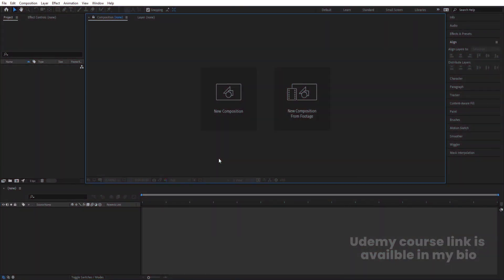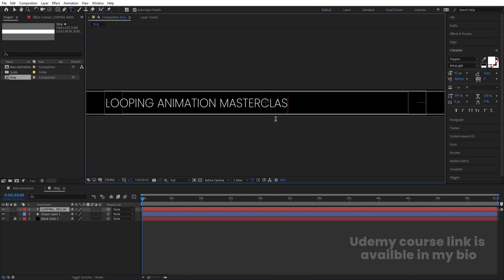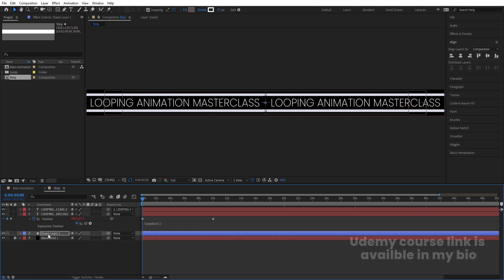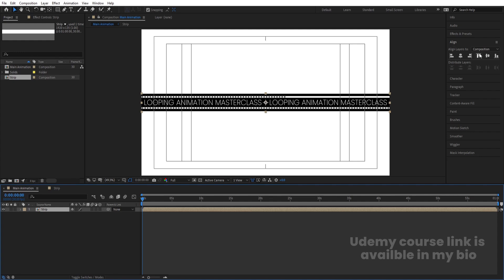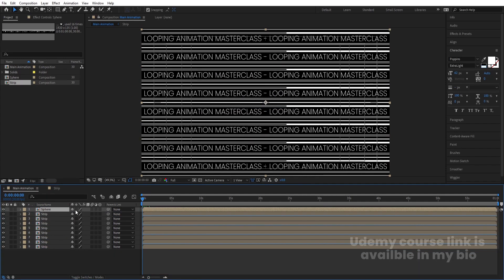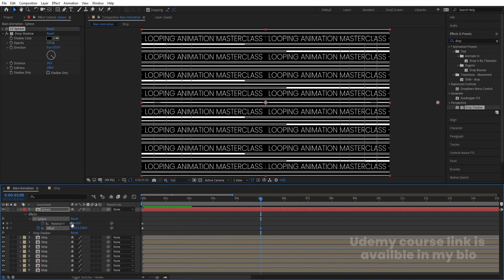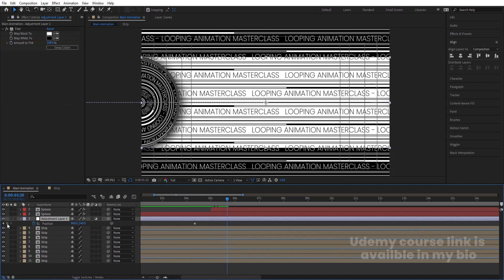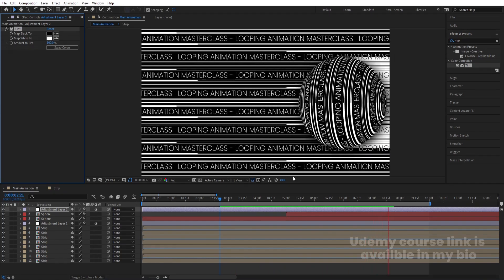Looping Animation Masterclass In After Effects - After Effects Tutorial.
Master the art of looping animations in After Effects! In this tutorial, you'll learn step-by-step how to create smooth, seamless loops using shapes and other techniques. Perfect for animators of all levels looking to enhance their motion design skills.